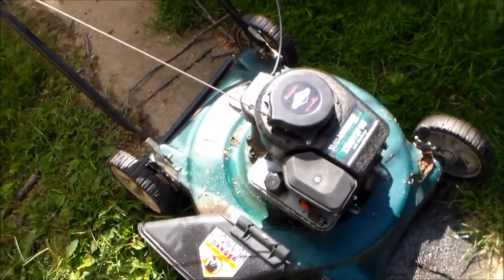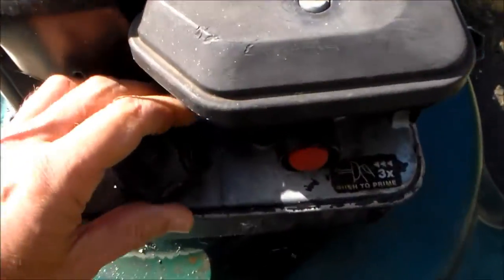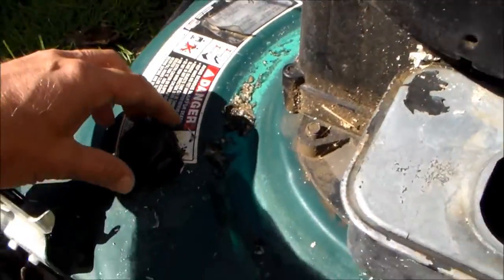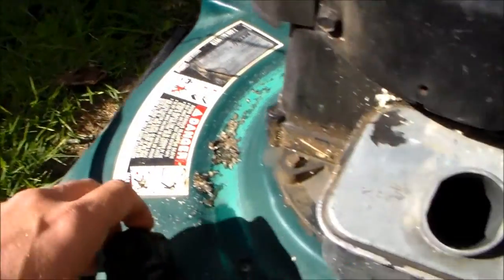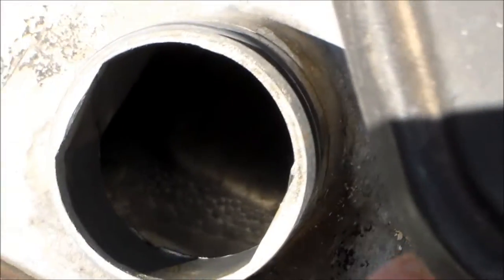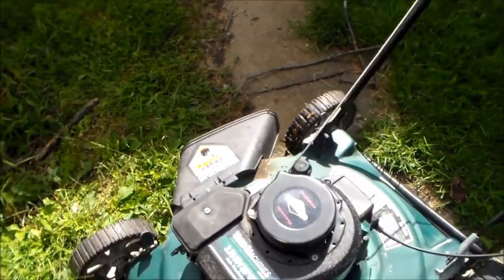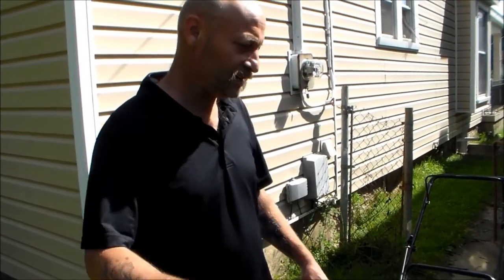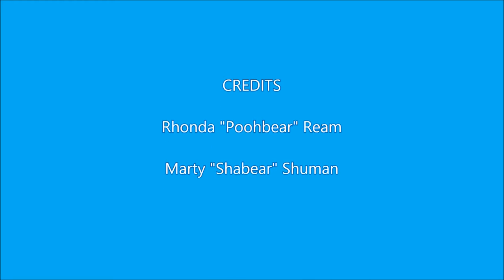push mower starts and stalls